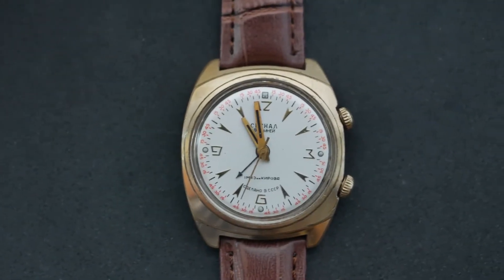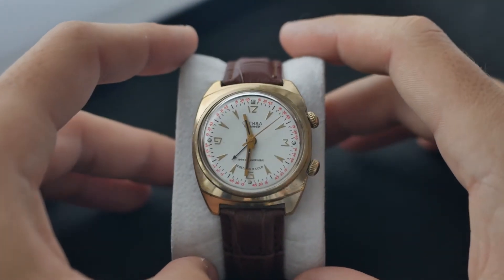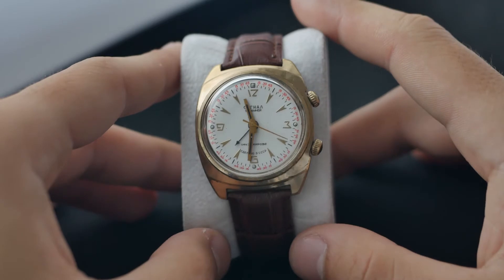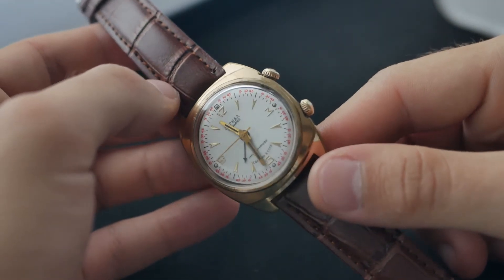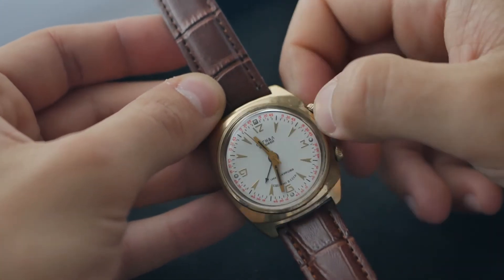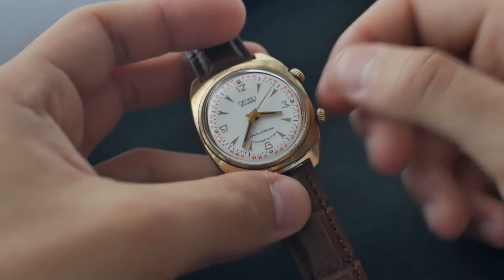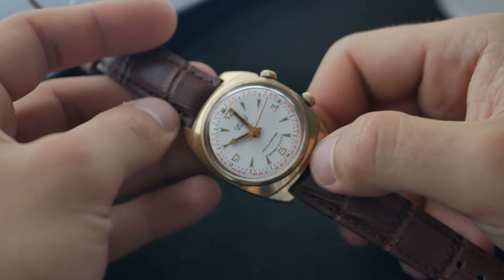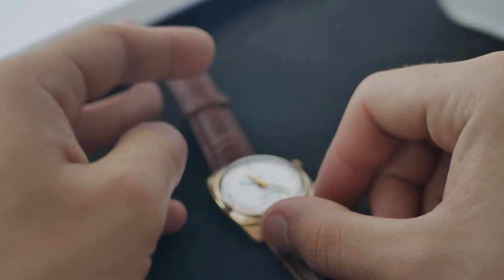Poljot ( Signal) Alarm 2612 1 MChZ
Here is the description of Poljot Alarm, one of the most affordable watches with alarm.